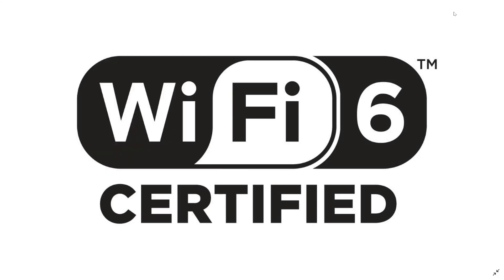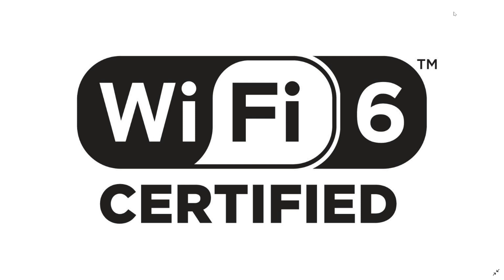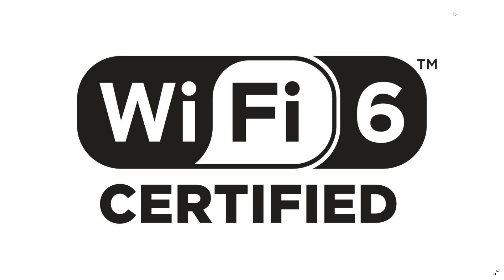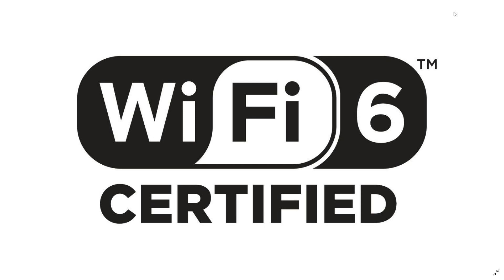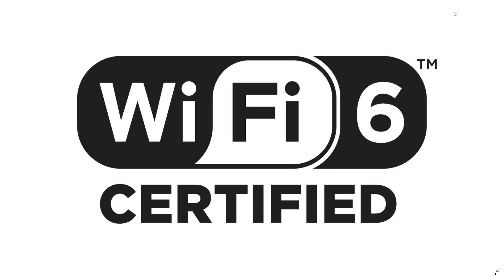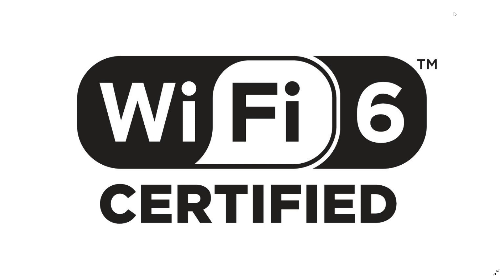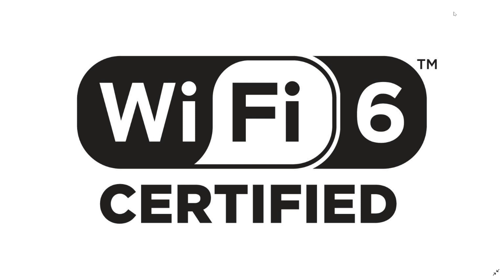What is WIFI 6 certification the new definition of wireless connectivity September 17th 2019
What is the new WIFI 6 certification for wireless routers and devices